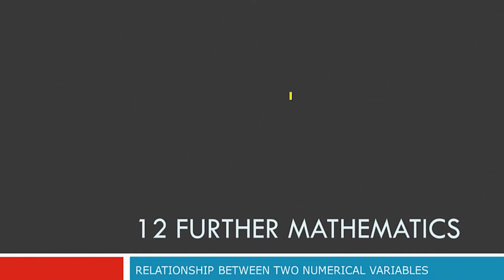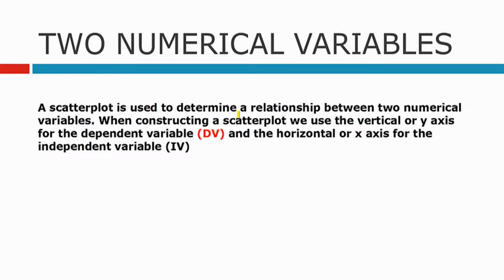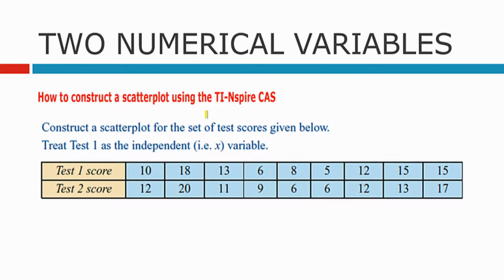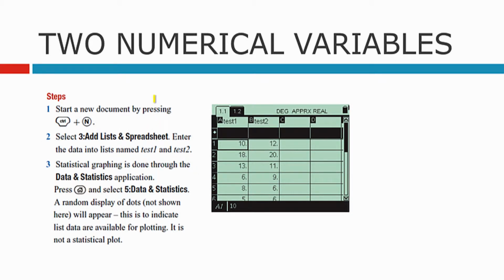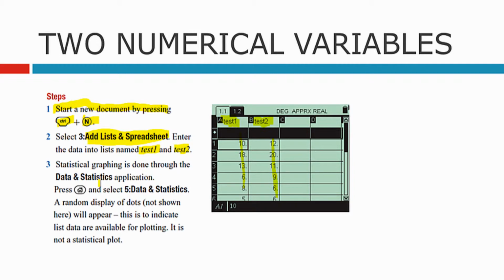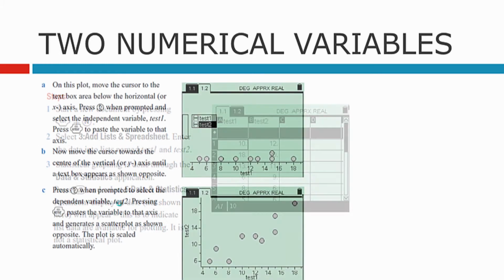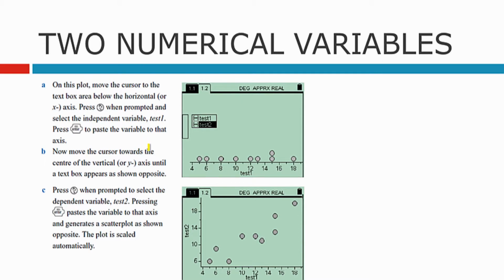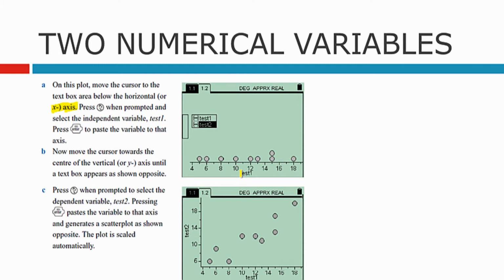Two Numerical Variables.